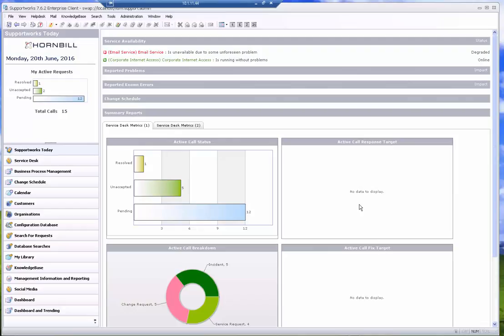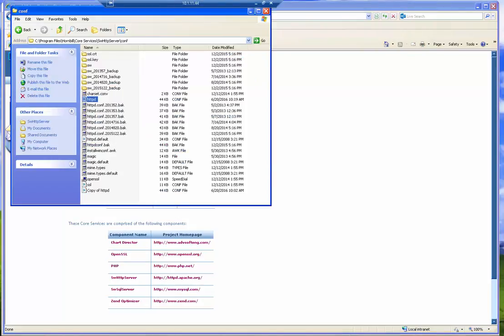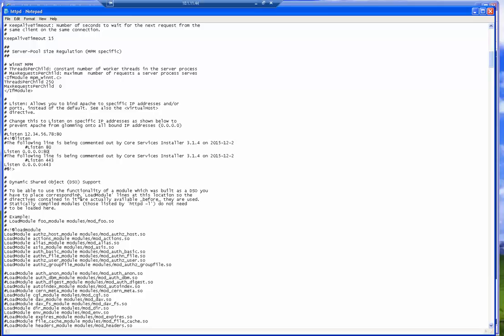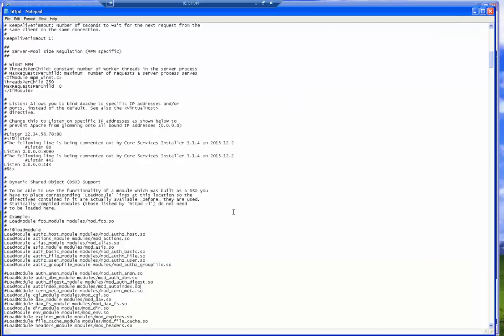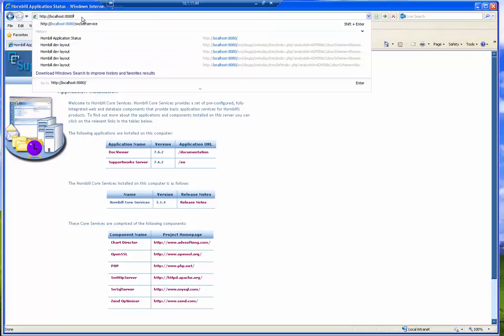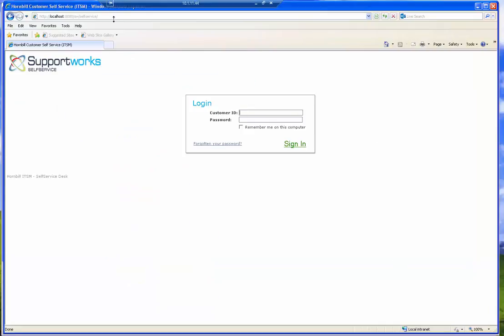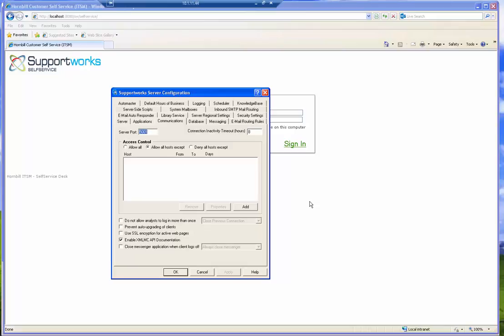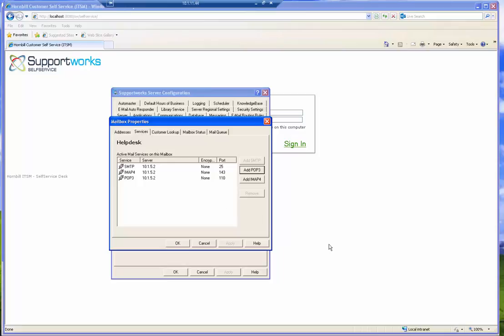Supportworks Ports Production